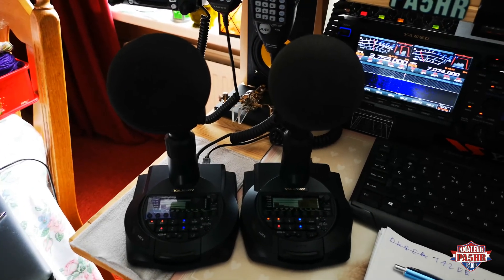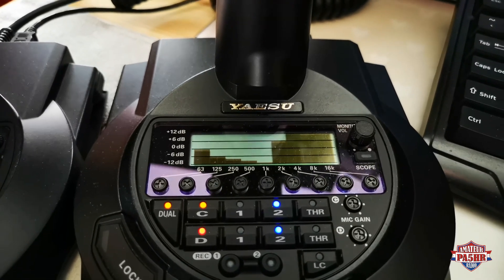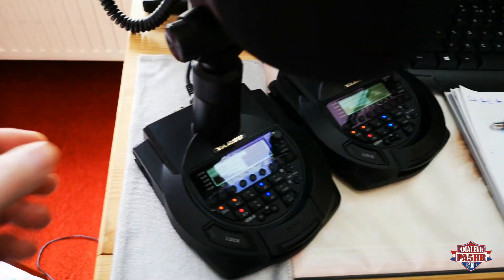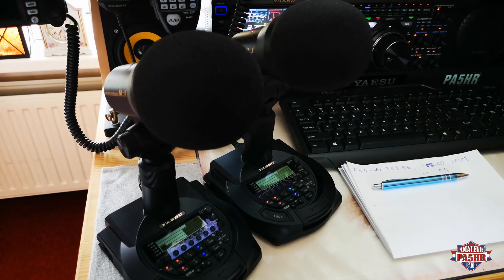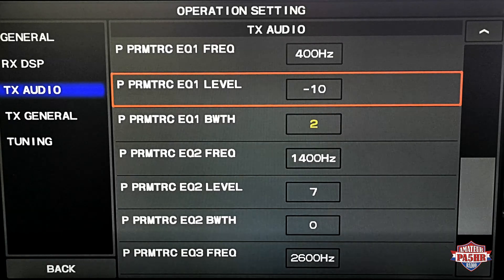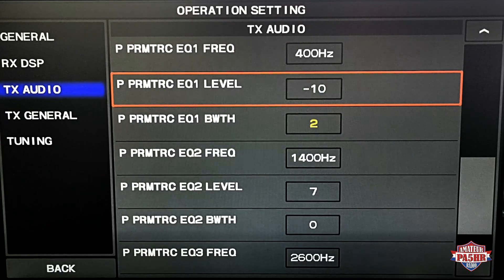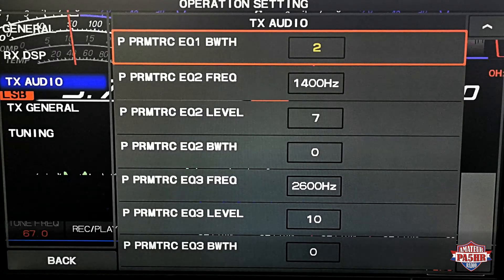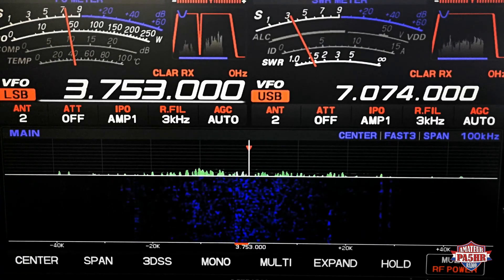M 1 Yaesu EQ Settings on Yaesu FTdx 101mp/Ftdx10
You wil see my Settings there and i must say my TX Bandwidth
is set to the first Frq is 200Hz and the high cut is 2800Hz so maybe
there is somebody and can use it. Hope this is helpfull
Enjoy and hope to hear from You.

Vy73 de Bert PA5HR